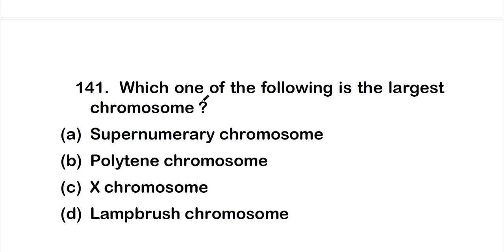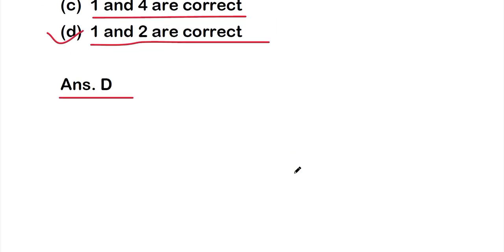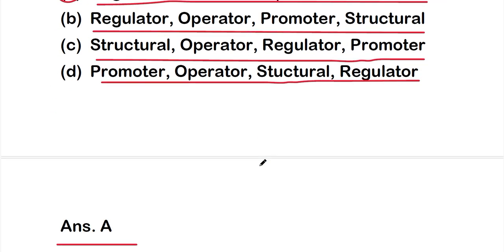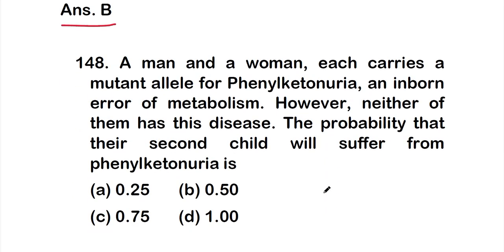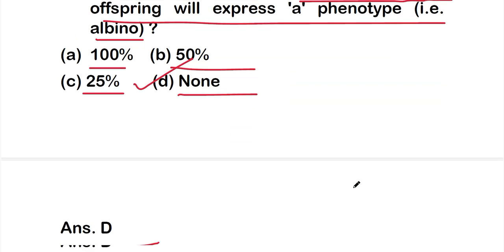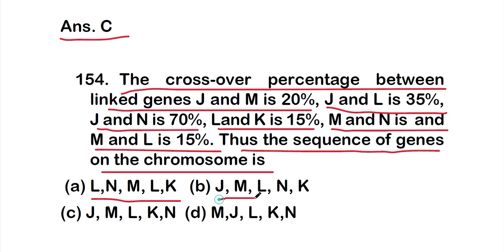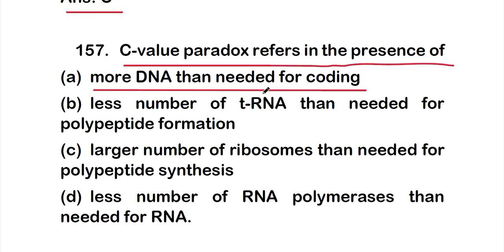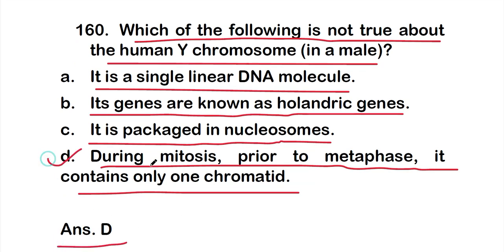MCQS ON MENDELIAN GENETICS *PART 8* | GENETICS MCQ QUESTION & ANSWER